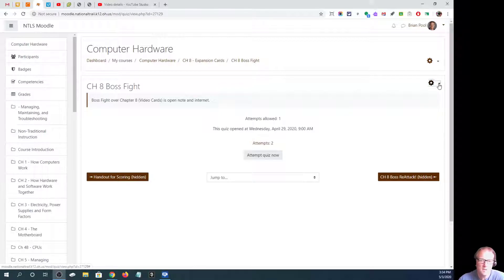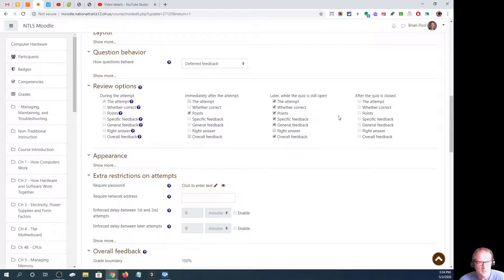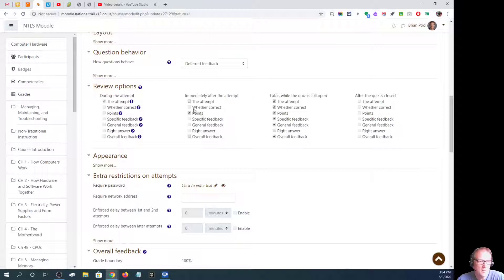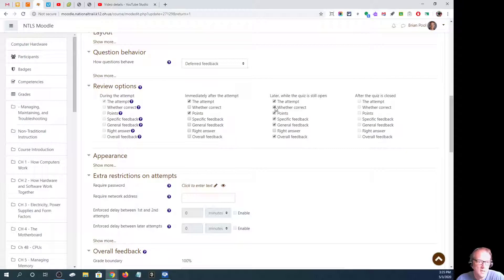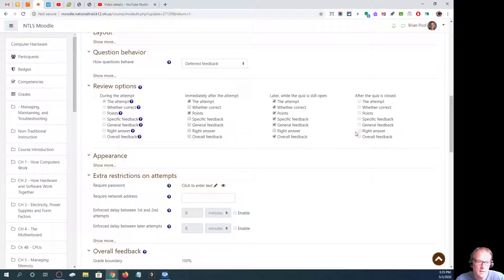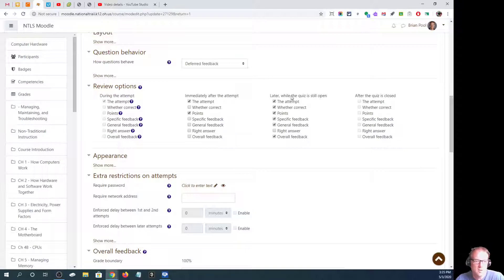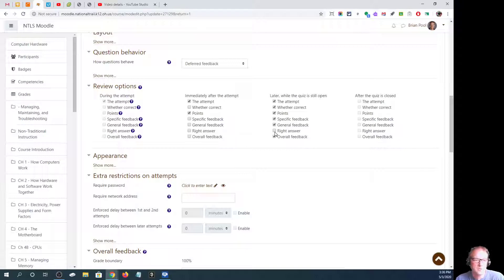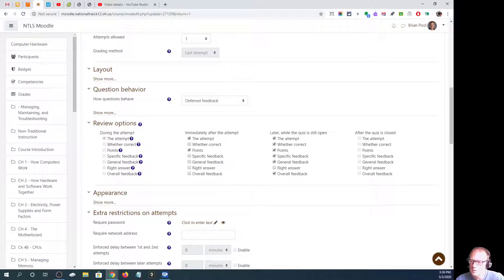How to make a Moodle quiz so students can see their attempt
Moodle Quizzes can be used for great formative and summative assessments.  The way you set the review options in the quiz greatly impacts the students ability to review for retests and subsequent assessments.